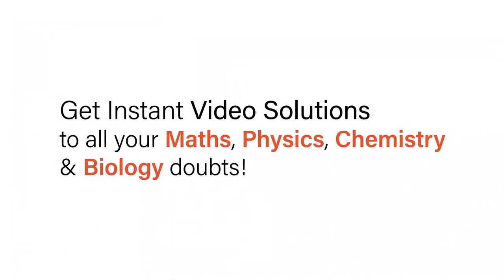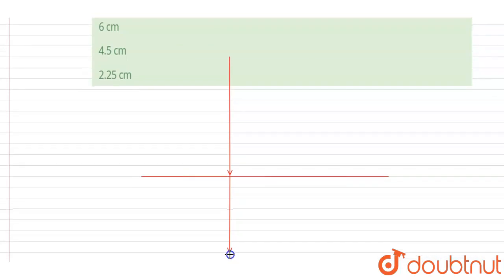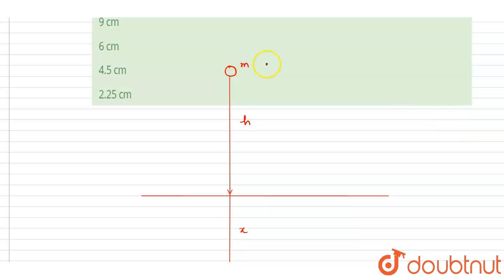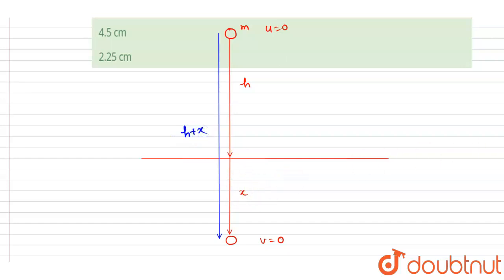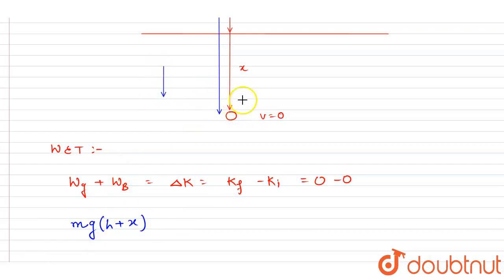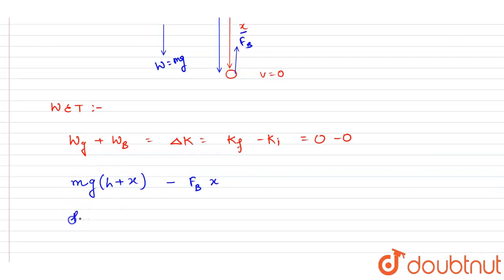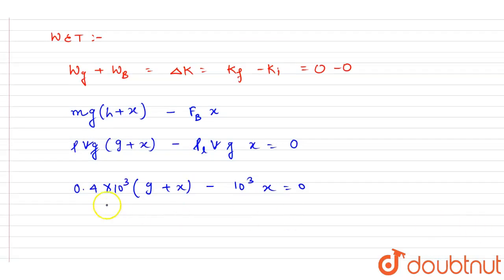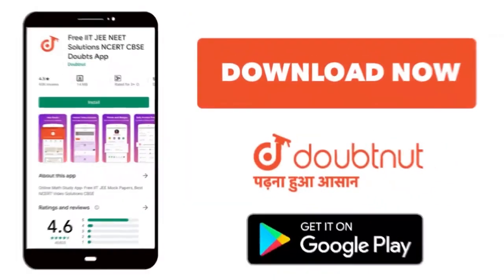A ball whose density is 0.4 xx 10^3 kg//m^3 falls into waterfrom a height of 9 cm. To what depth...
A ball whose density is 0.4 xx 10^3 kg//m^3 falls into waterfrom a height of 9 cm. To what depth does the ball sink ?
Class: 12
Subject: PHYSICS
Chapter: NTA NEET SET 45
Board:NEET

👉 Have Any Query? Ask Us.